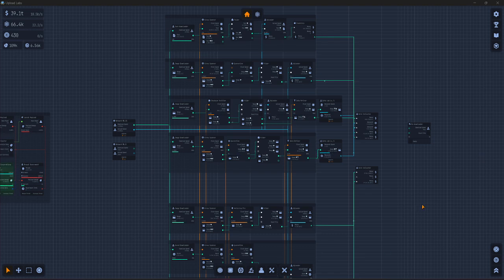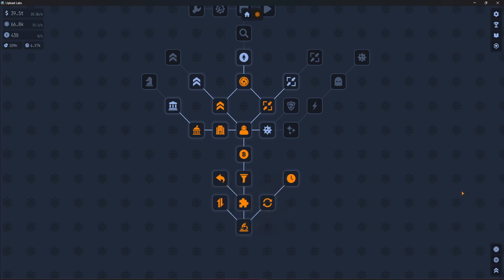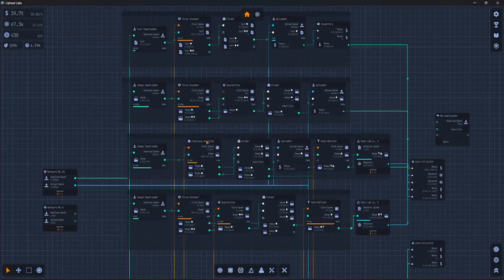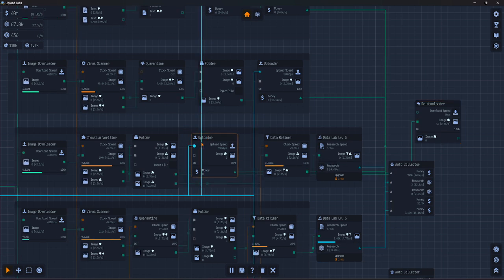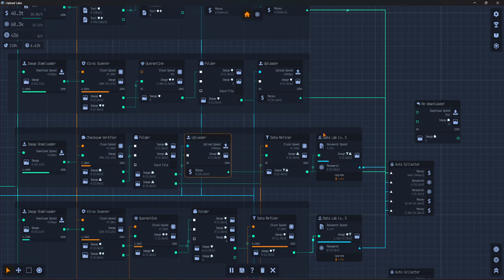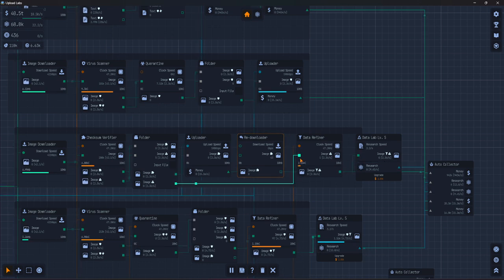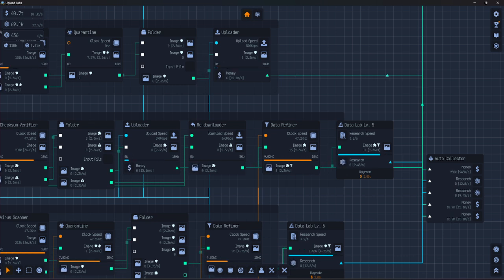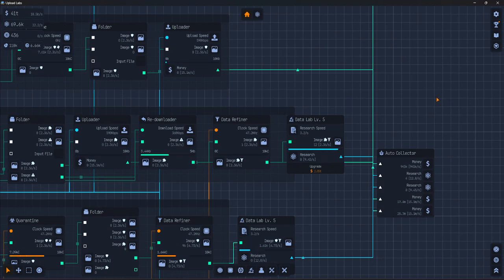How To USE And WHY Re-downloader in Upload Labs! [QUICK GUIDE]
Want to quickly learn how to use Redownloader in Upload Labs? 🎯
This fast and simple guide walks you through everything you need so you can start using it with confidence in just minutes!

✅ Step-by-step tips
✅ Clear and quick explanations